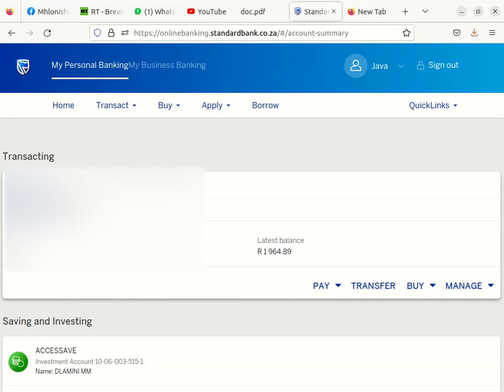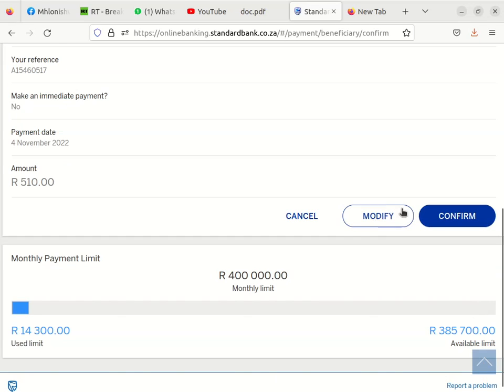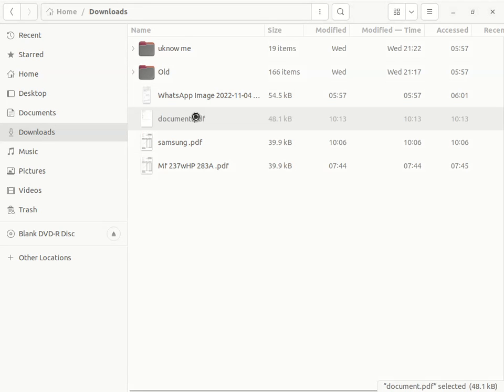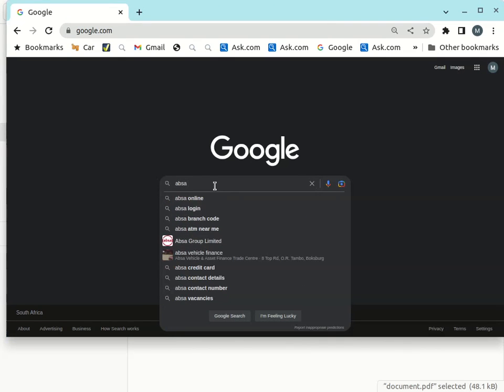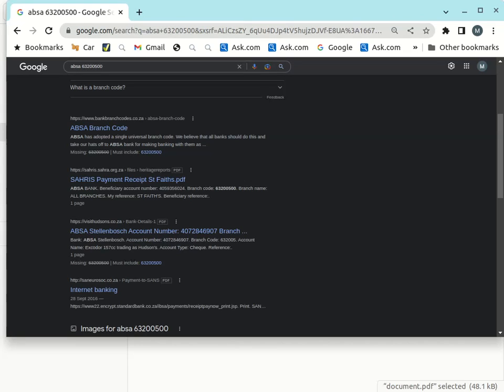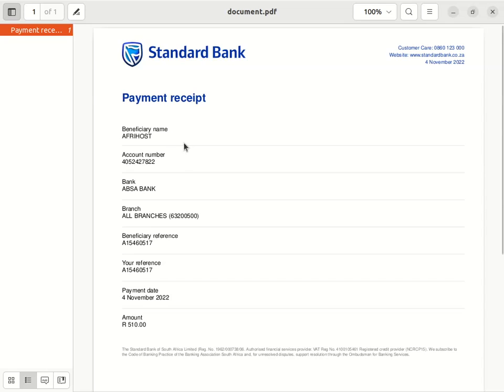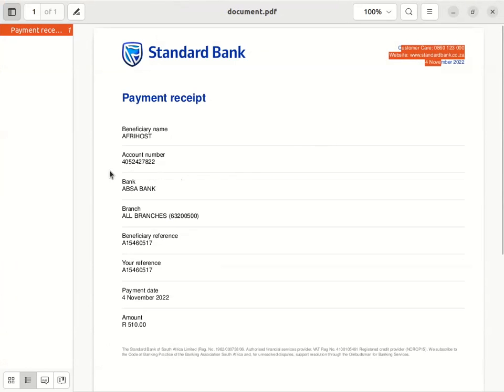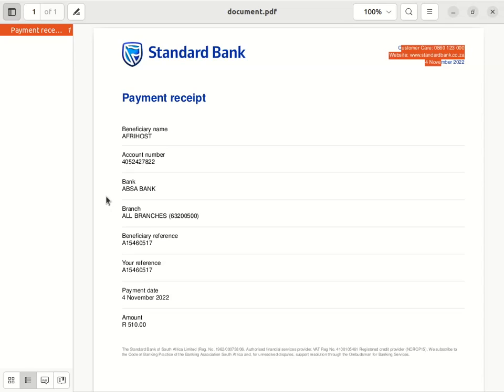How to pay a beneficiary on Standard bank Internet Banking & also how to download a proof of payment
How to pay a beneficiary on Standard bank Internet Banking & also how to download a proof of payment. As you see in the video we made it very simple for everyone to understand how it works. You can use a computer or your cellphone to achieve the same goal.
Here's a general outline of how to pay a beneficiary and download a proof of payment using online banking:

    Navigate to Payments or Transfers:
        Once logged in, navigate to the "Payments" or "Transfers" section of the online banking platform.

    Add Beneficiary:
        If you haven't added the beneficiary's details before, you may need to add them to your list of payees. This typically involves providing the recipient's bank account details.

    Initiate Payment:
        Select the beneficiary you want to pay from your list of payees.
        Enter the payment amount and any reference or message that you wish to include with the payment.

    Authorize Payment:
        Some online banking platforms require a second authorization step for certain transactions, such as payments to new beneficiaries or large amounts. Follow the necessary authorization steps as prompted by the platform.

    Confirm Payment:
        Review the payment details, including the beneficiary's information and the payment amount, to ensure accuracy.
        Once you are satisfied, confirm the payment.

    Download Proof of Payment:
        After confirming the payment, you may have the option to download a proof of payment.
        Look for an option or link labeled "Download Proof of Payment" or "Payment Confirmation."

    Save Proof of Payment:
        Choose a location on your device to save the downloaded file, such as your computer or mobile phone.

Remember to securely store the proof of payment for your records or any future reference.

For specific instructions on how to pay a beneficiary and download a proof of payment using Standard Bank's Internet Banking, please refer to their official website or contact their customer support for assistance.